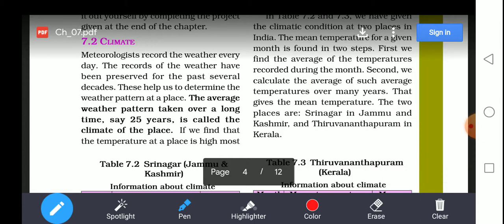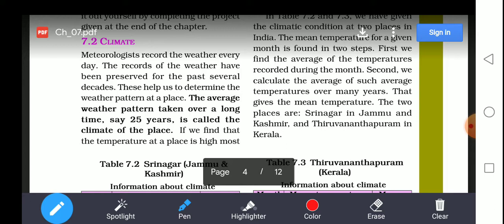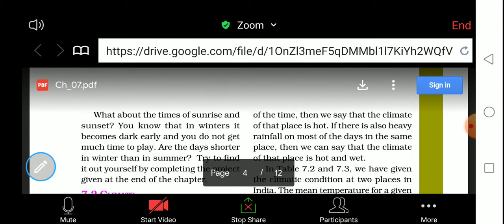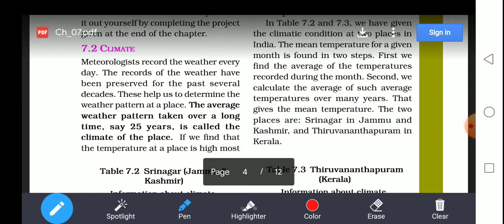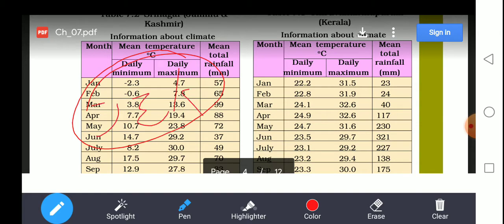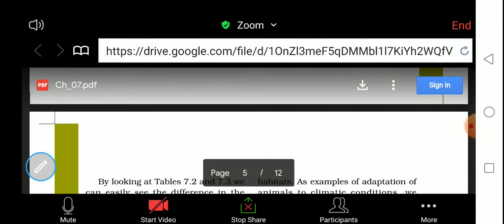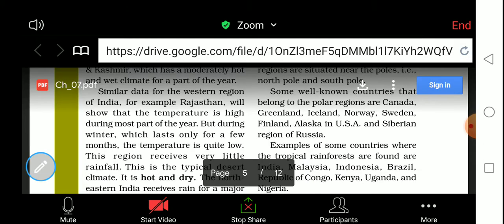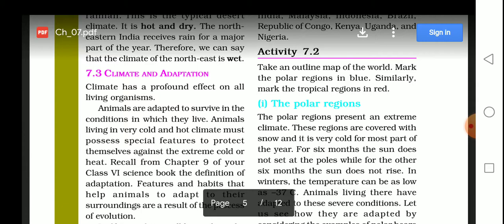Ch-7 Weather, Climate and Adaptation of animals to climate